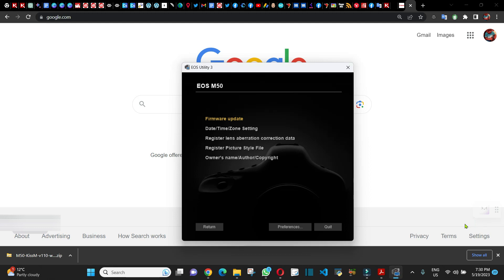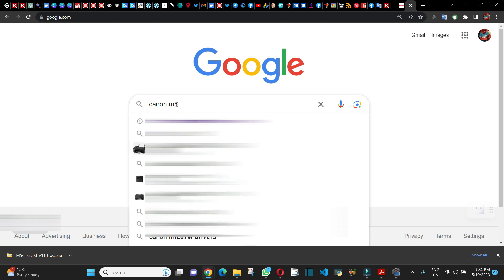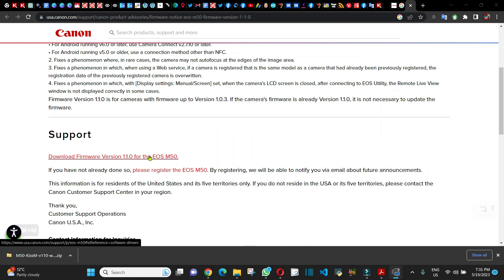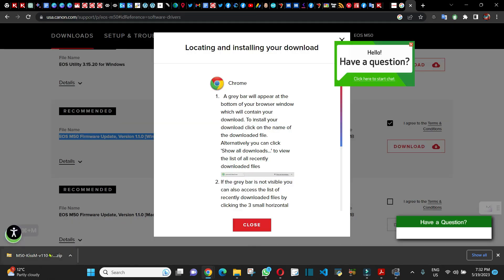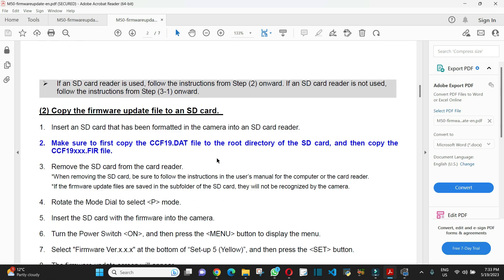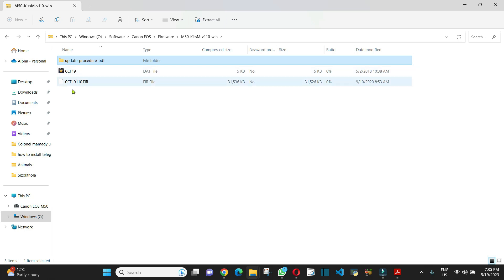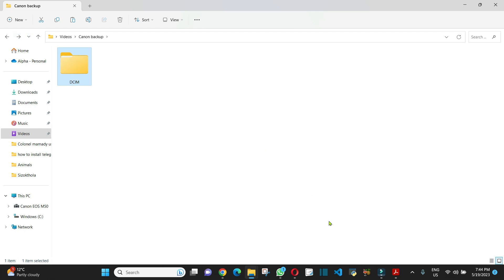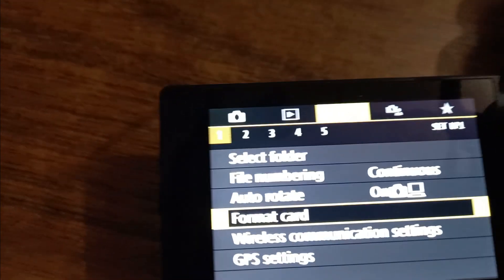Unlocking New Features: Learn How to Easily Update Canon M50 Firmware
In this video, we bring you an in-depth guide on how to update the firmware of your Canon M50 camera, ensuring you have access to the latest features and improvements. Firmware updates are essential for optimizing performance and addressing any potential issues with your camera.